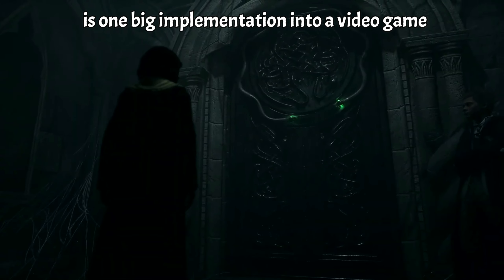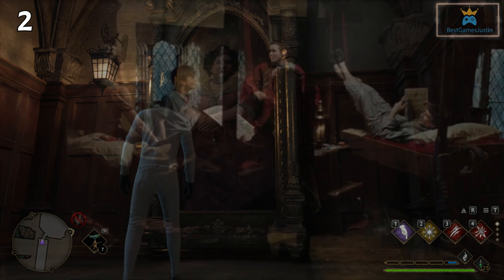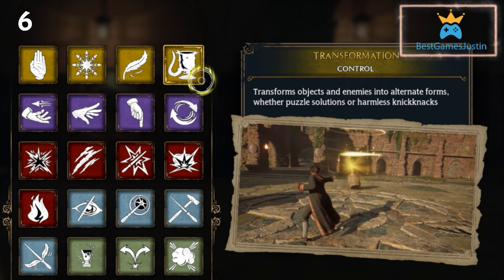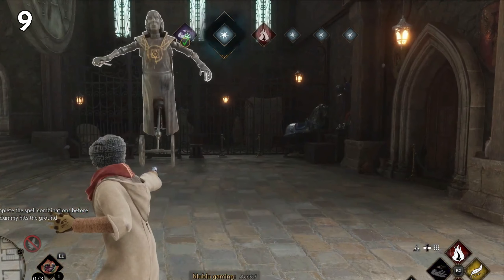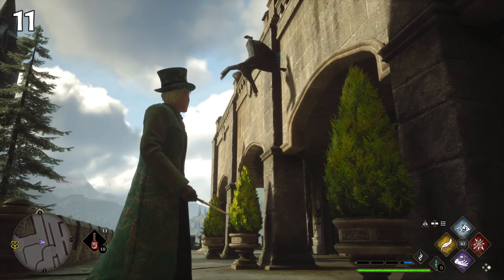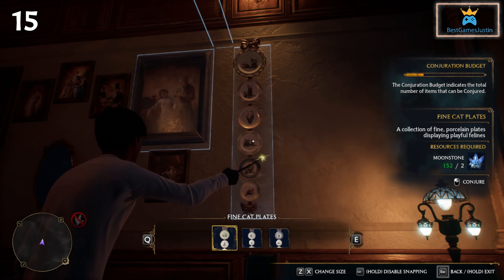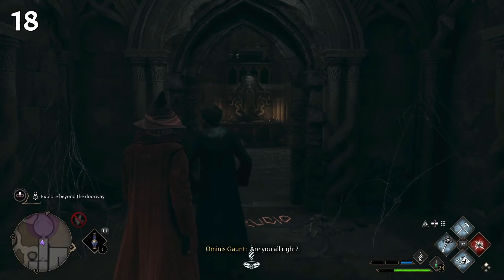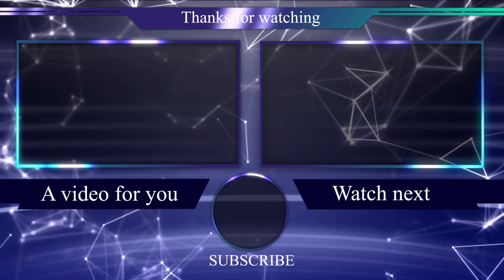20 NEW EASTER EGGS in Hogwarts Legacy | Harry Potter movies references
00:00 intro
00:21 Ron uses Wingardium Leviosa
00:36 fat lady
00:53 Elephant on a Bicycle
01:15 Hospital Wing
01:25 Dark Arts Duel
01:40 Transformation Spell
01:57 spiders
02:10 The OWLS exams
02:30 Test Dummy
02:50 Mandrake Scenes in Harry Potter and Hogwarts Legacy
03:34 Walk on the wall
03:48 Vanishing Cabinet
04:05 Fool's mate
04:20 Phineas Nigellus Black
04:33 Cat decorations
04:51 Hedwig’s Theme
05:09 Memories
05:28 Salazar Slytherin
05:42 Basilisk
05:57 Phoenix
06:09 Interactions
06:28 please subscribe if this video was interesting